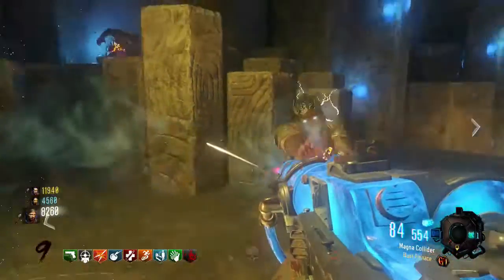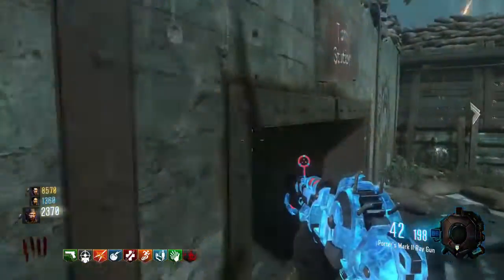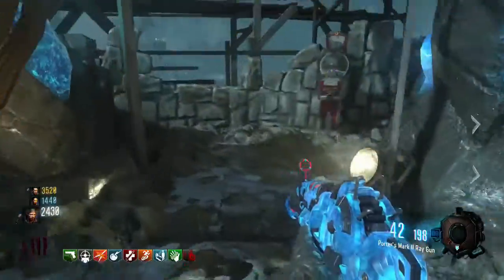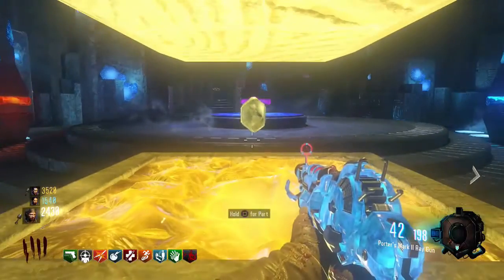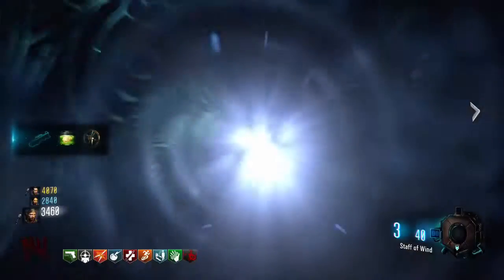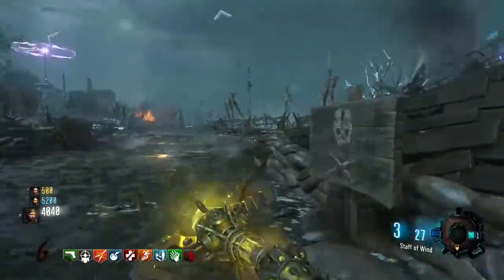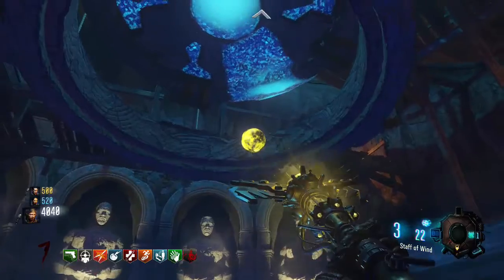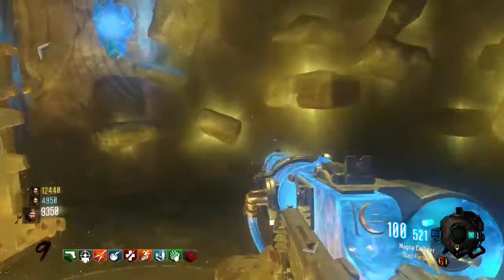How to BUILD and UPGRADE WIND STAFF IN ORIGINS REMASTERED! (Easiest Tutorial)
Yo if you reading this first of all your my homie, second be sure to punch that like button if your a REAL HOMIE! But hope this tutorial helped you out guys I work really hard on these videos to make each one my best so it would be amazing if you could just pack a punch that like button and hit that subscribe button.

Shoutout to Glitching Queen for the wind staff image!

Shoutout to my homie Tengrand for helping me out during the game.